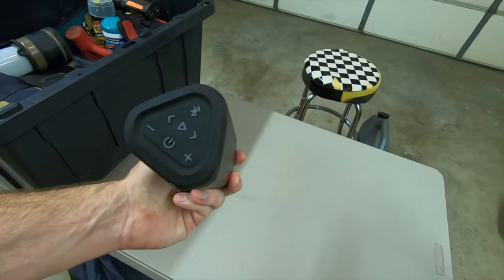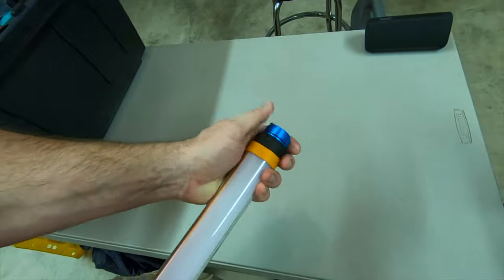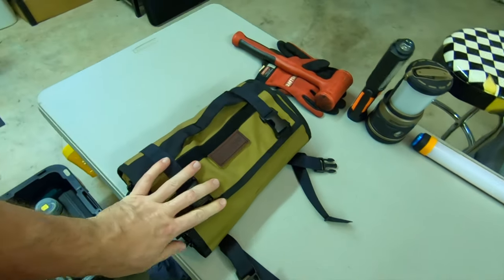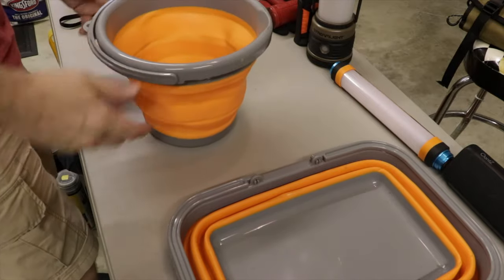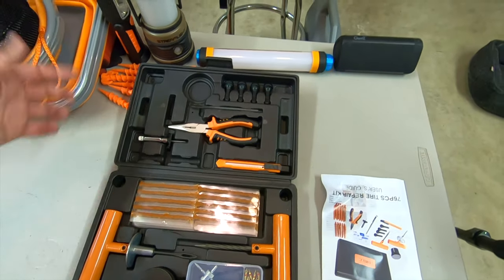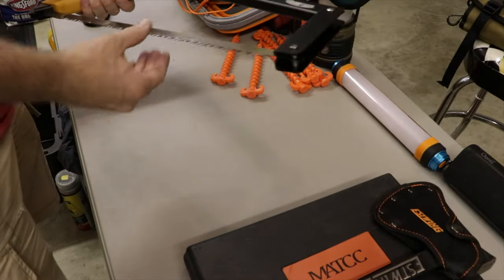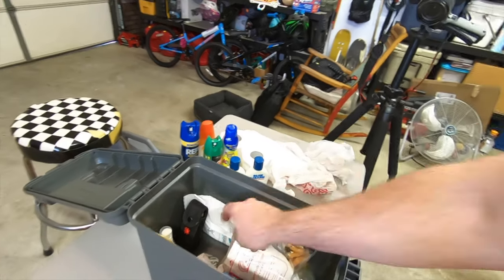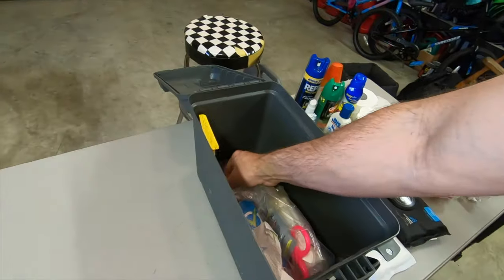EDC gear I carry in my 4Runner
EDC gear to carry in your vehicle. In this video I go over the two boxes that are always in the back of the 4Runner and the stuff I keep in them to get me through most normal day to day situations.